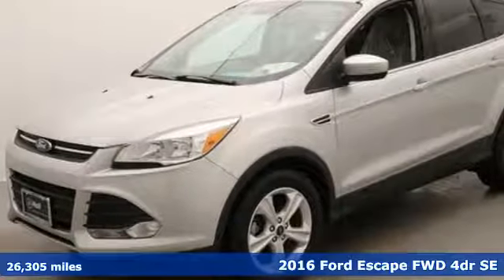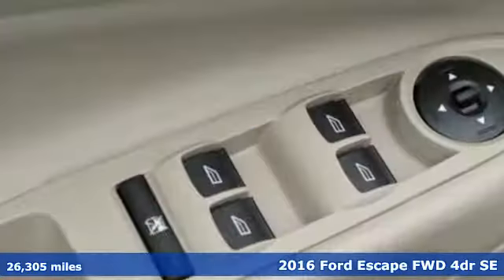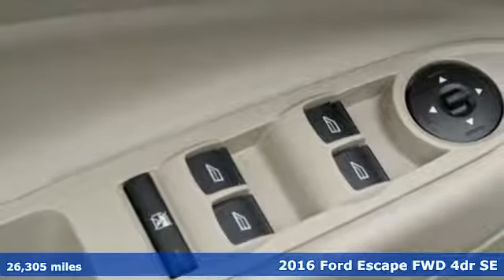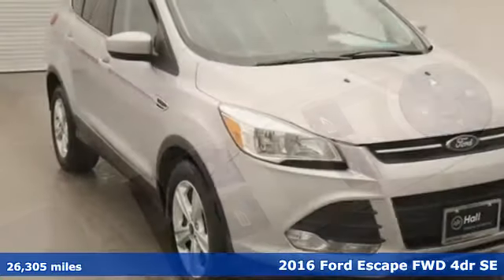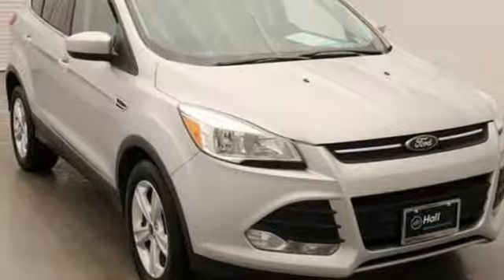Used 2016 Ford Escape Chesapeake VA Norfolk, VA 5P2416 - SOLD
Year: 2016
Make: Ford
Model: Escape
Trim: SE
Engine: EcoBoost 1.6L I4 GTDi DOHC Turbocharged VCT
Transmission: 6-Speed Automatic
Color: Silver
Interior: Gray
Mileage: 26305
Stock #: 5P2416
VIN: 1FMCU0GX5GUA79216
JUST ARRIVED. PENDING INSPECTION. THE 2016 FORD ESCAPE SE FWD!!! CLEAN CARFAX!!!LOW MILES!!! ODOMETER IS 18438 MILES BELOW MARKET AVERAGE!!! ONE OF THE TOP RANKING COMPACT SUV'S!!!6-Speed Automatic EcoBoost 1.6L I4 GTDi DOHC Turbocharged VCTbrAudio***6 Speakers***AM/FM radio: SiriusXM***CD player***brRadio data system***Radio: AM/FM Single CD/MP3***brSYNC Communications & Entertainment System***Climate Control***Air Conditioning***Power driver seat***Power steeringbrPower windows***Remote keyless entry***Steering wheel mounted audio controls***Handling***Four wheel independent suspension***Speed-sensing steering***Traction controlbrSafety***4-Wheel Disc Brakes***ABS brakes***Dual front impact airbags***Dual front side impact airbags***Emergency communication system***Front anti-roll bar***Knee airbag***Low tire pressure warning***Occupant sensing airbagbrOverhead airbag***Rear anti-roll bar***brAwards:br * 2016 KBB.com Brand Image AwardsbrReviews:brbr * Turbocharged engines deliver strong performance and high fuel economy; many high-tech features; agile handling; high-quality cabin; comfortable seating. Source: Edmundsbrbrbr*Every Internet Price includes current applicable dealer discounts. Your additional costs are sales tax, tag and title fees for the state in which the vehicle will be registered, any dealer-installed options (if applicable) and a $699 dealer processing fee (Virginia, North Carolina). Prices are subject to change, and prior sales are excluded. While every reasonable effort is made to ensure the accuracy of this information, we are not responsible for any errors or omissions contained on these pages. Please verify any information in question with the dealer.

Address:
3416 Western Branch Blvd